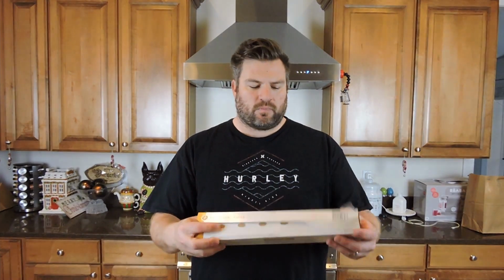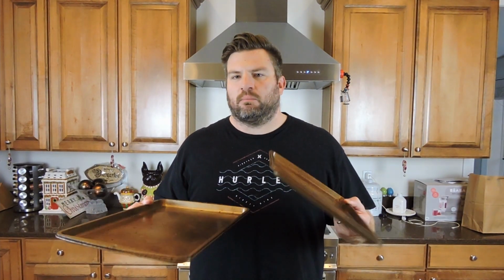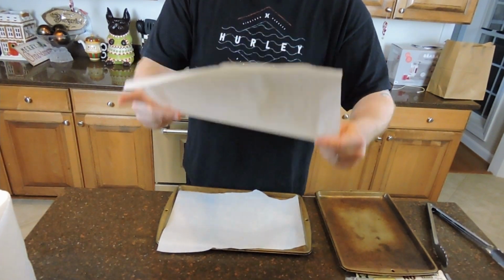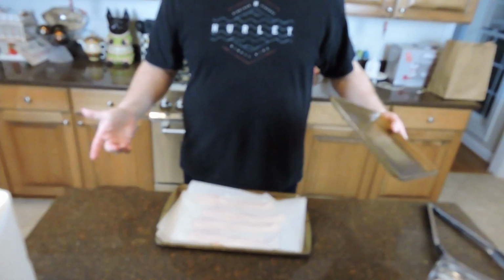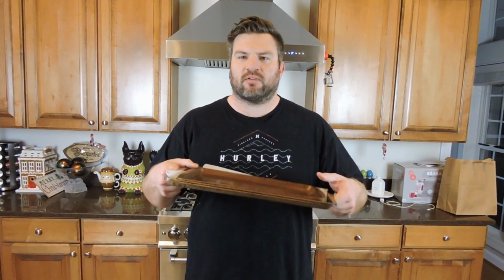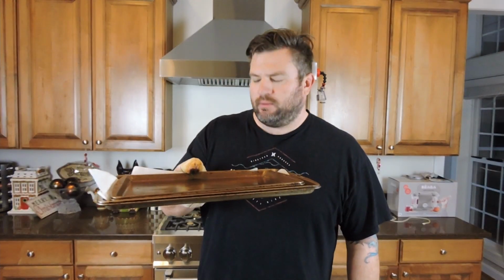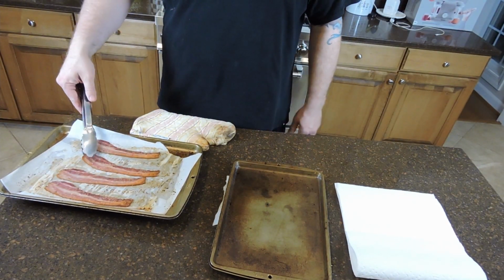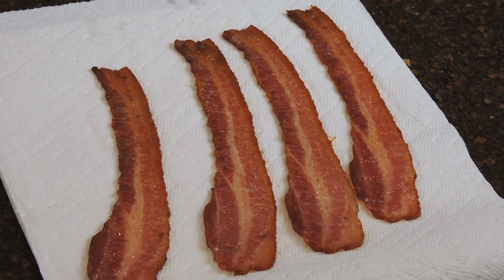Kitchen Hero: how to cook bacon in the oven- perfect crispy bacon that is crunchy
how to cook bacon in the oven.  Well show you how you can cook your bacon in the oven and make it perfect, crispy and flat which is hard to achieve in a pan on the stove.  I will teach your the proper steps to follow and make it a enjoyable experience.  All you will need is a couple of baking sheets, some parchment paper and a few minutes of your time.